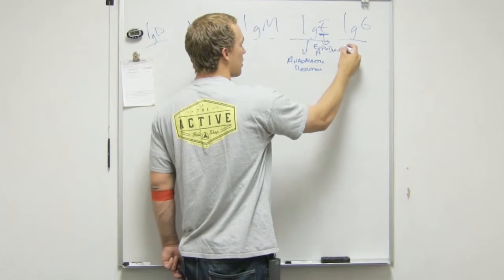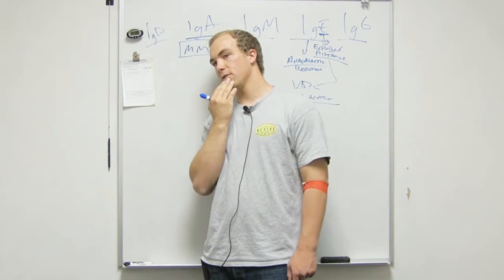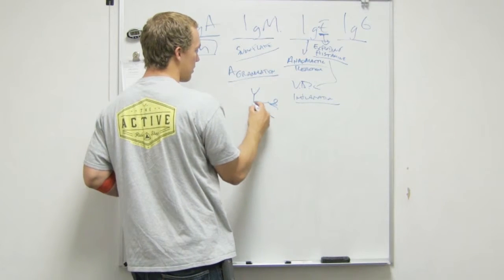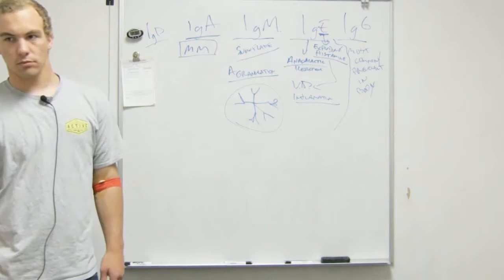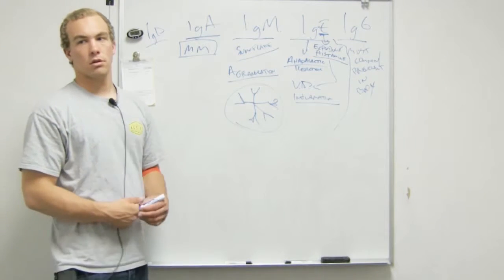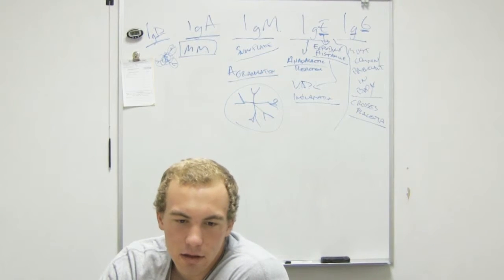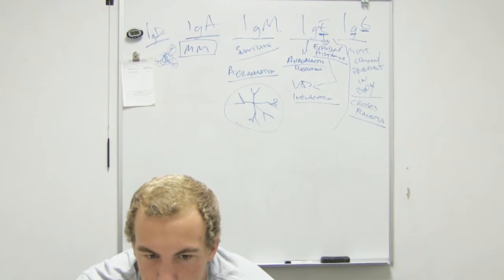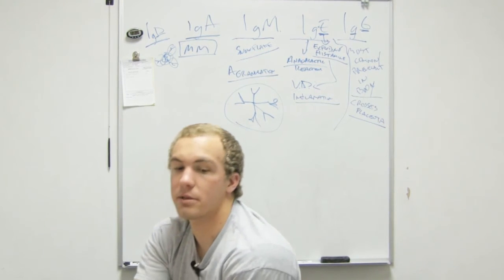Antibodies Part 2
This Human Anatomy and Physiology video teaches Mnemonics to help students remember the different plasma proteins and their functions.